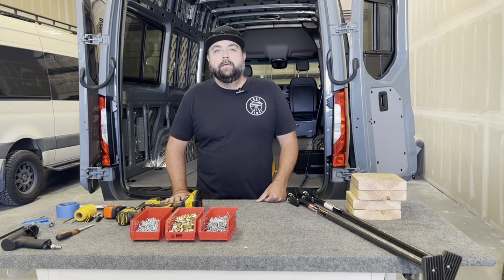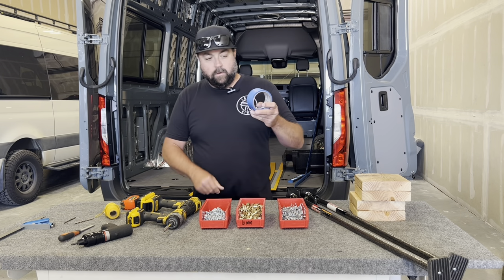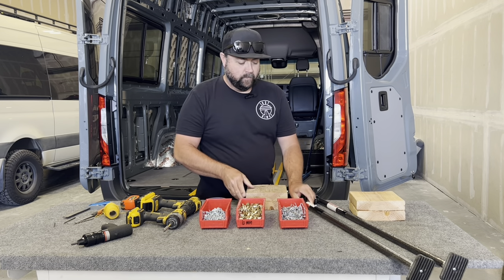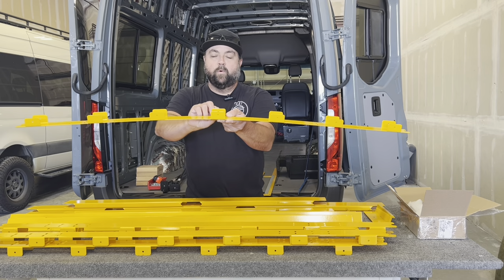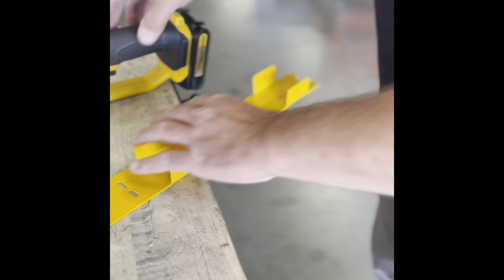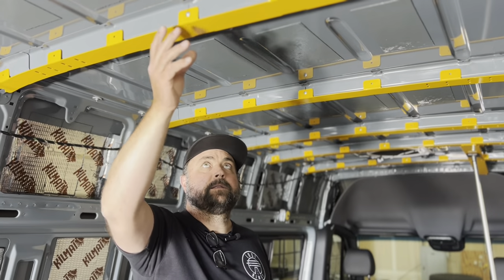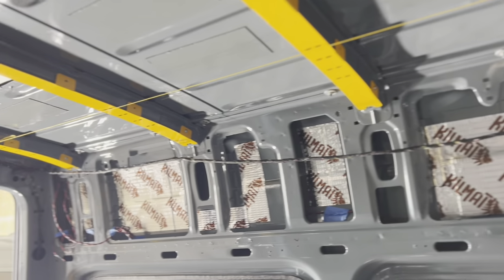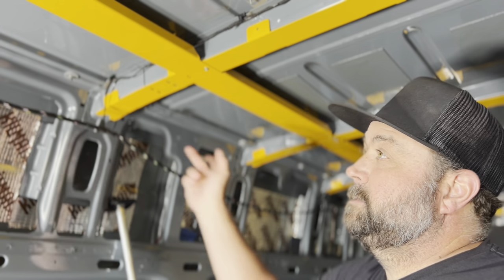Roof & Wall Beam Structure Kit Install